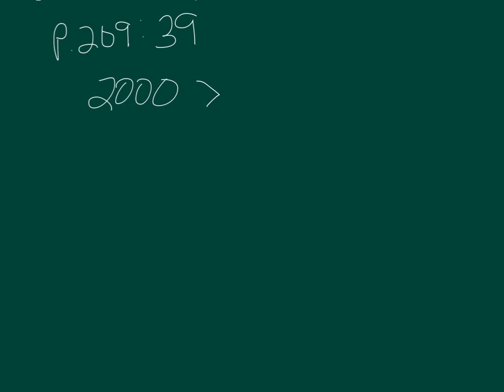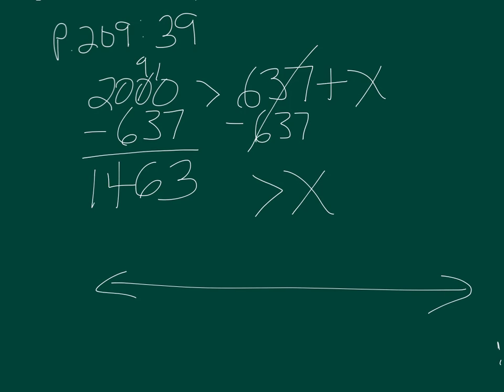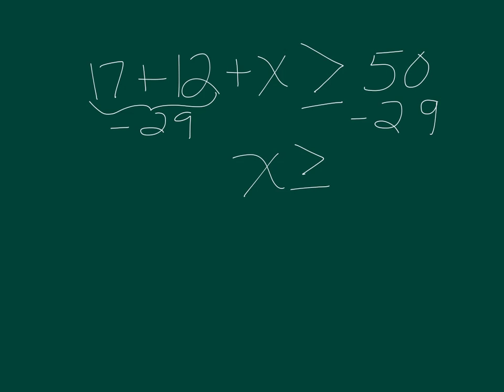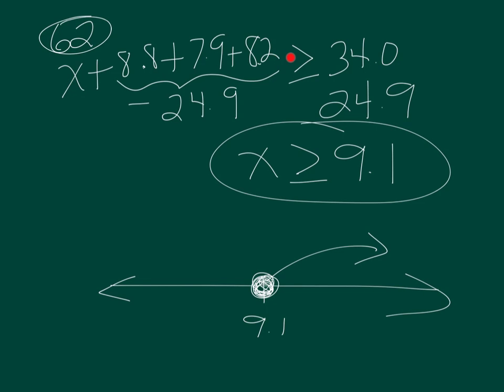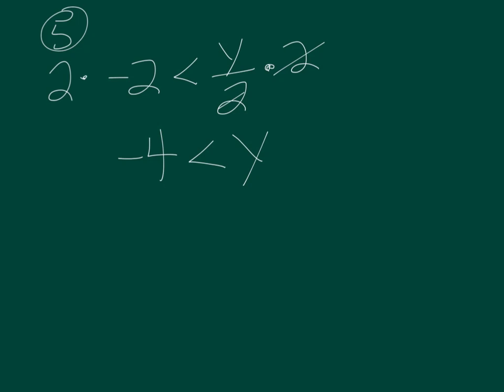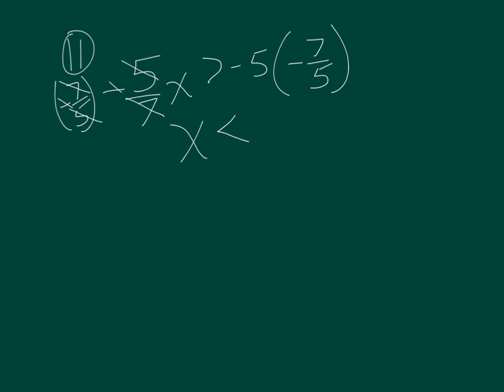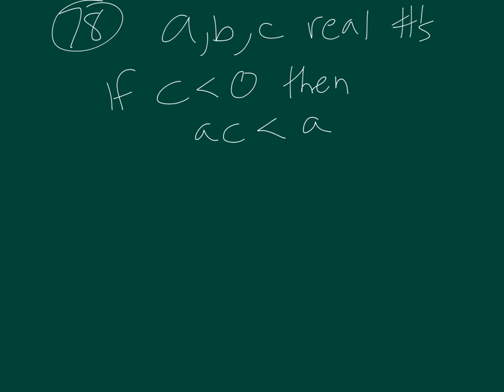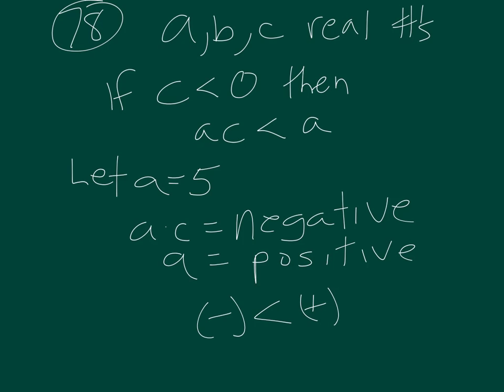Algebra 1 problems assigned on 7/20/16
Algebra 1 problems  p209 and p216  assigned on Wed 7/20